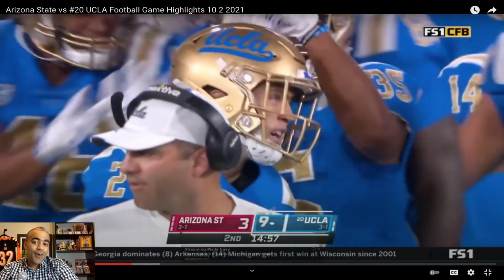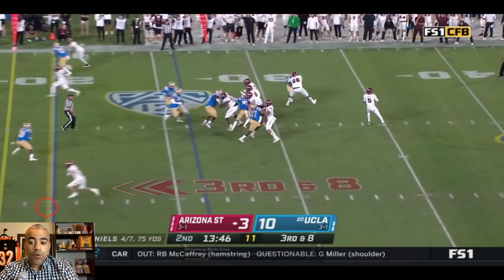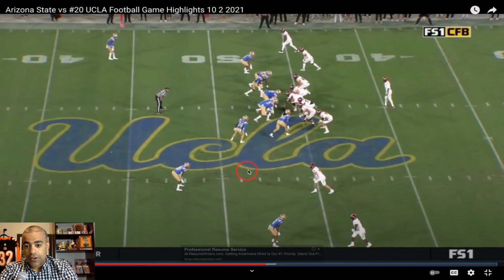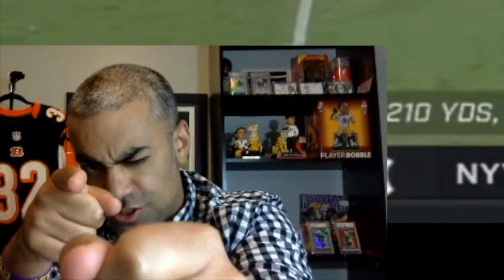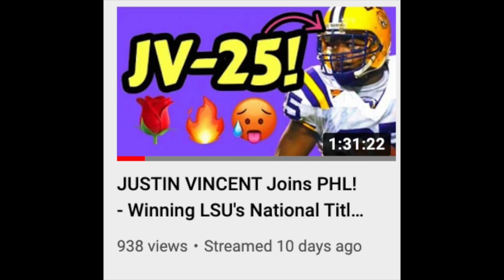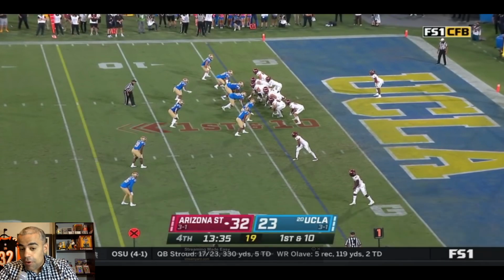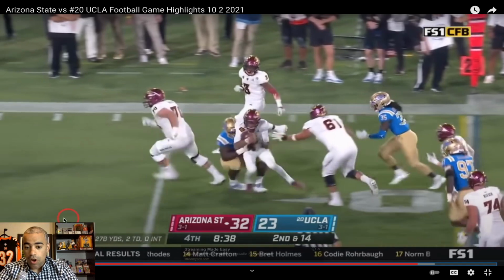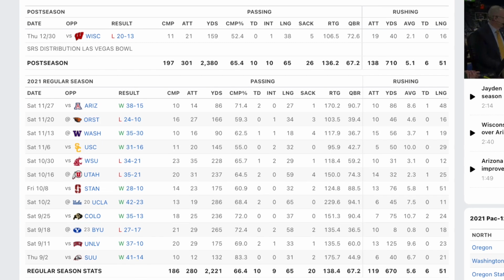JAYDEN DANIELS Film Study: Is This LSU's New QB1 over MYLES BRENNAN?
LSU Football landed Arizona State's Jayden Daniels from the transfer portal. Brian Kelly now has four total scholarship quarterbacks with MYLES BRENNAN, GARRETT NUSSMEIER & WALKER HOWARD. Power Hour LSU takes a look at Daniels best game...a 94 QBR masterpiece versus UCLA.

LSU Chapters
0:00 Jayden Daniels Film Study
1:20 Easy 1st Down
2:07 Scramble
2:48 DEEP Touchdown!
4:23 Nice Juke!
5:36 Handoff = Touchdown
6:25 Myles Brennan
7:26 Cutback Angle by QB
8:29 Rollout Right
10:35 Final Stats
12:28 Pac-12 Evaluator
13:01 BAD THROW!
13:32 Dinner?